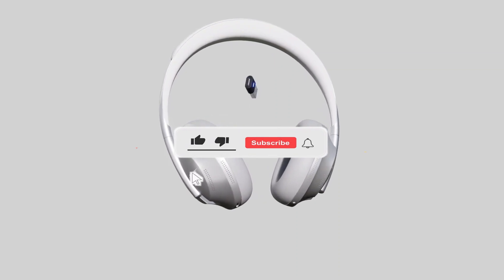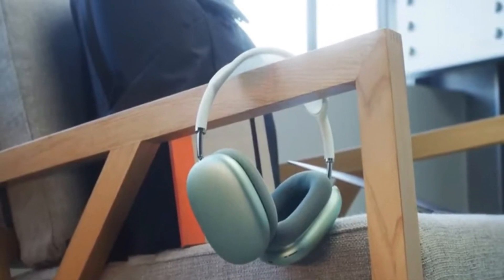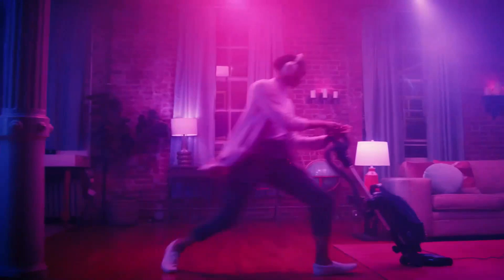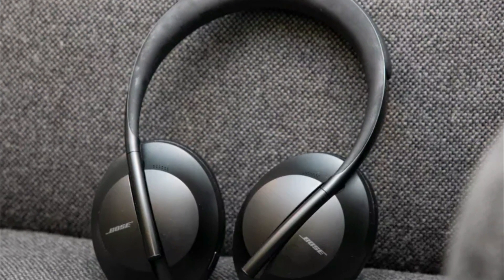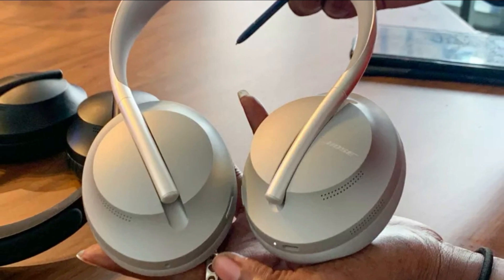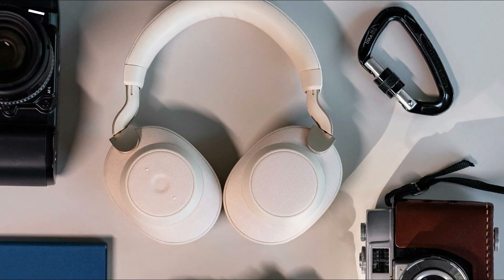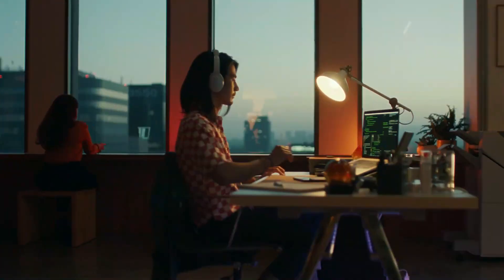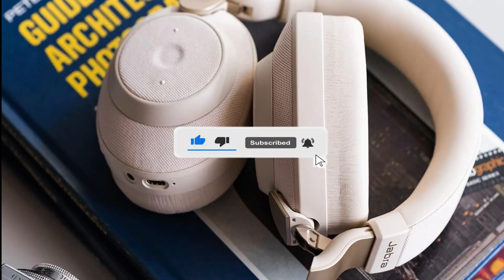Top-5 Best Noise-Cancelling Headphones 2023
In today's video, we're going to take a look at the best noise-cancelling headphones of 2023. We all know how important it is to have a good pair of headphones, especially if you're working in a noisy environment or just want to enjoy your music without any distractions. So, without further ado, let's dive into our top picks!

👉1- Apple AirPods Max Wireless
👉2- SONY WH-1000XM5
👉3- BOSE NOISE-CANCELLING HEADPHONES 700
👉4- JABRA ELITE 85H
👉5- Bose QuietComfort 45

0:00 - Intro
0:19  - Apple AirPods Max Wireless
01:40 - SONY WH-1000XM5
03:12 - BOSE NOISE-CANCELLING HEADPHONES 700
04:39 - JABRA ELITE 85H
06:14 -  Bose QuietComfort 45
07:39-  Conclusion

Gadget's World is a participant in the Amazon Services LLC Associates Program, an affiliate advertising program designed to provide a means for sites to earn advertising fees by advertising and linking to Amazon.com. As an Amazon Associate, I earn from qualifying purchases.